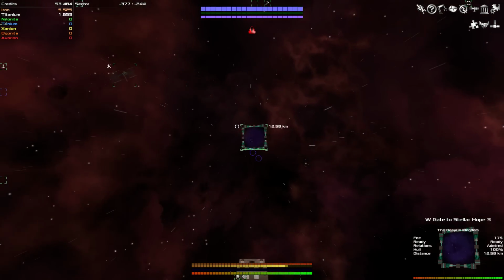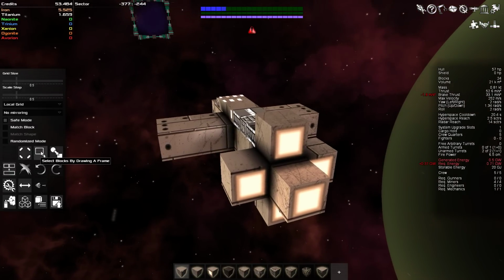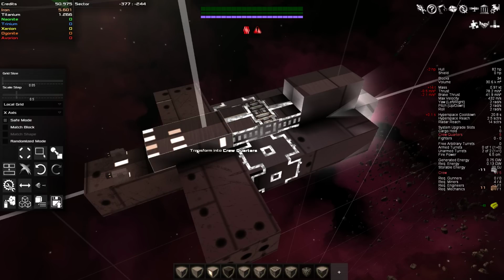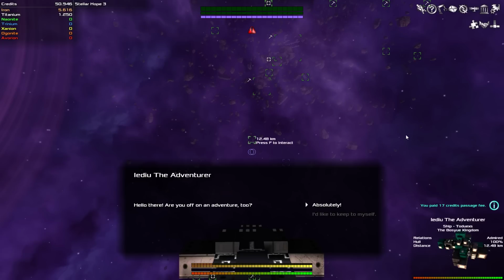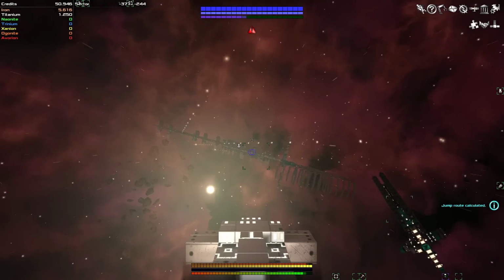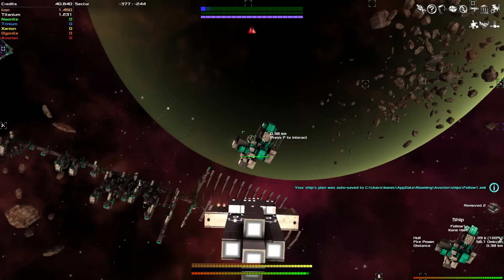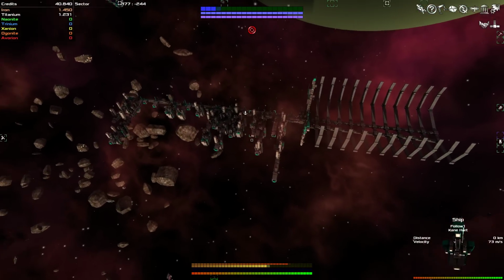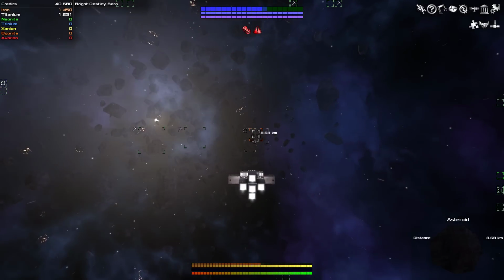Avorion Uncut - Part 2 - Building a Ship at the Shipyard & having it Escort us!